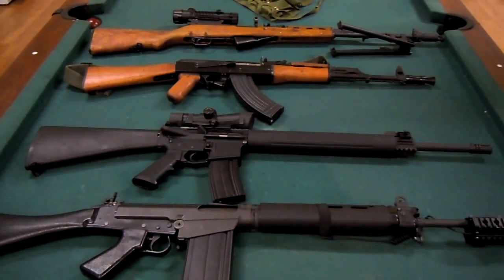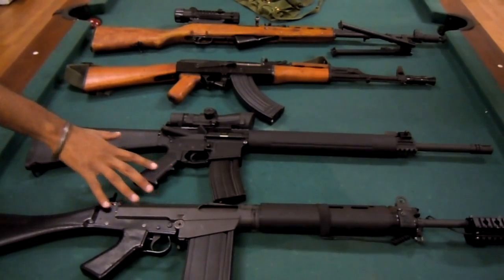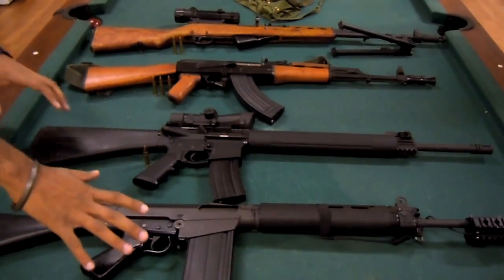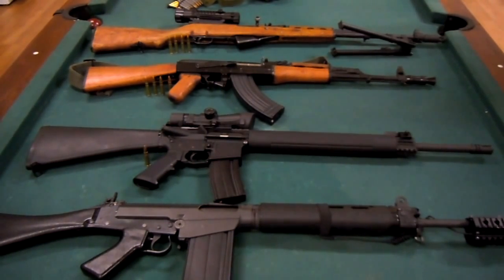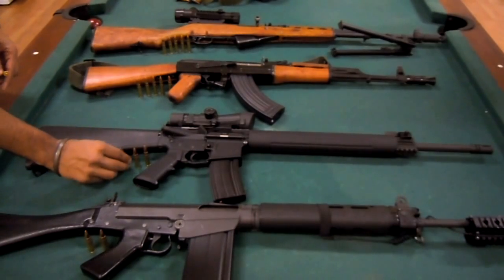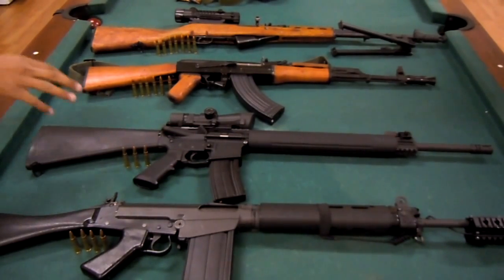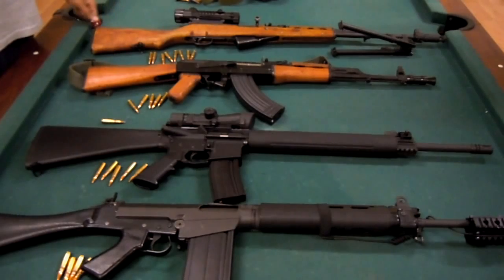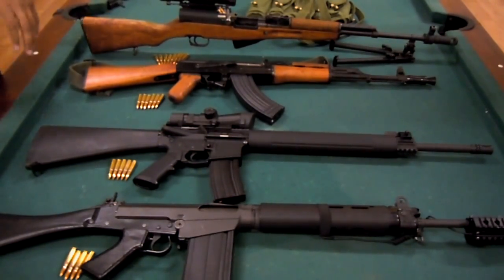Which budget Semi-auto rifle to choose before SHTF! And it's not what everyone else is saying...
Read paragraph 3. at least.
Must have annotations on!

Throughout the video you will hear me say RWOL (Rule Without Law) instead of WROL (Without Rule of Law), MY MISTAKE first time I made a video like this (was nervous trying to remember everything).

This is a video about my opinion on the best CENTER FIRE SEMI-AUTO rifle to pick in terms of a future SHTF situation. I say "battle" rifle in the begining but because of technicalities in definition, that bothers some individuals. So I have called it semi-auto in the title to be fair, but I dont include non-battle proven rifles (like ruger rifles and such( AC556 was still not that successful)) because they are not battle proven rifle types and designs for war. The have mechanisms based off of the some rifles but still cant include them because it did not fit my criteria. But that doesn't means it is not good, it can be your rifle of choice. All rifles have their strengths but after compiling some information one of them ultimately can better than the other (but where one lacks another picks it up and vice versa).

READ THIS --- IN MY OPINION! At the end I tell you which caliber actually wins it and then I go in to my personal opinion because I have a differrent view point of how SHTF may go down. I dont base my view point on post apoclyptic movies or shows like other people do. That is why my choice/opinion is what it is. I dont imagine an all out war with your neighbors. Also my choice/opinion is from a bug in perspective, not really a "Im gonna run around with a gun and have gun fights all day".

Please be respectful in the comment section. I WILL NOT RESPOND TO DIP-SHITS OR DEROGATORILY WORDED COMMENTS, YOU WILL BE BLOCKED AND DELETED. I don't have time to respond to asshats  who don't know how to word their comments in a decent manner. You can say whatever to each other, just not at me. If you are being harassed on this video you can request for me to take someones' comment down.